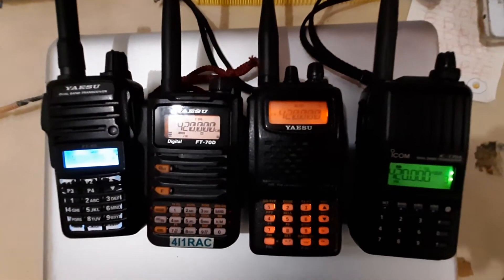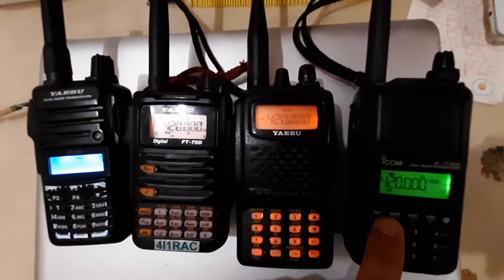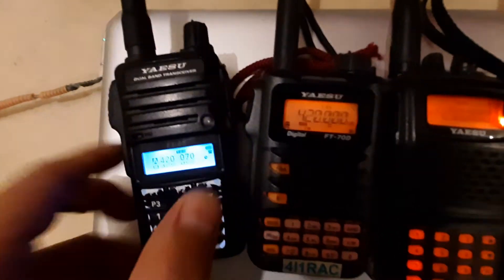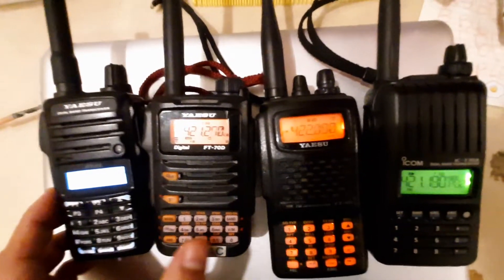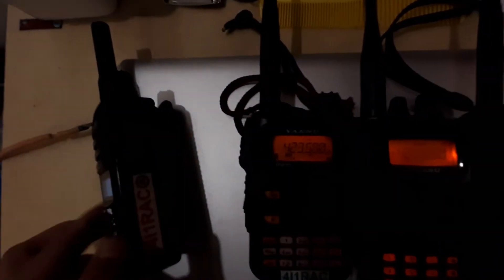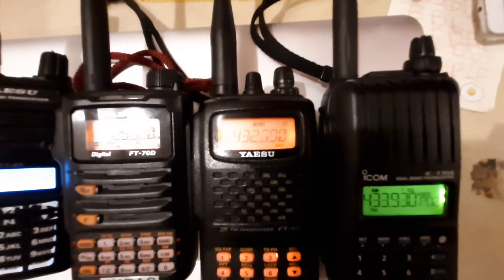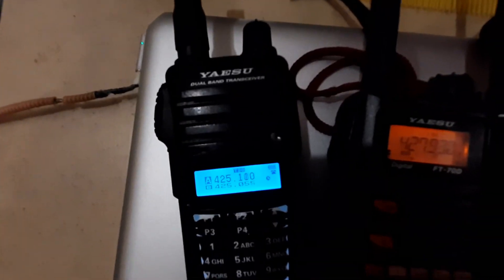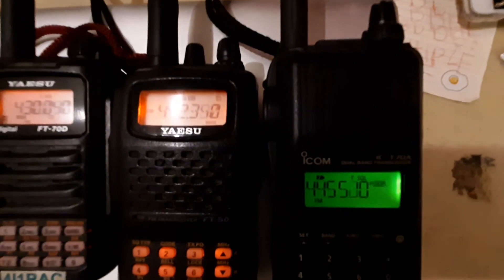Scan speed comparison Yaesu FT-65R, FT-70DR, FT-60R, Icom IC-T70A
If you're into scanning, here's an informal comparison among the Yaesu FT-65R, FT-70DR, FT-60R, and ICOM IC-T70A.

Due to my limited number of hands, I could not start then simultaneously, but suffice to say the speed differences are evident even with a staggered start.